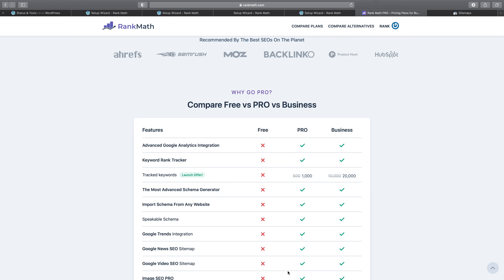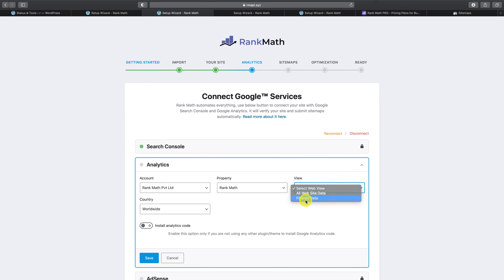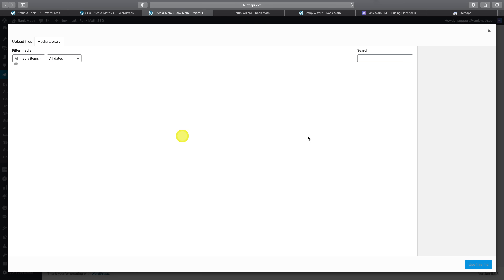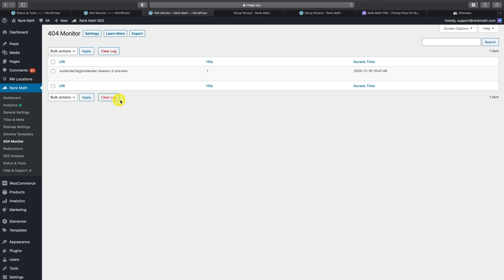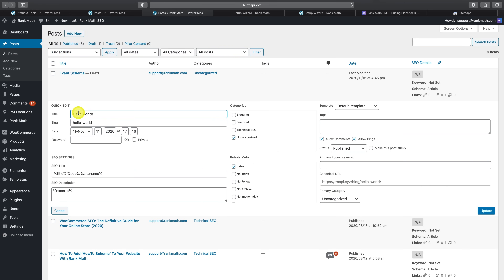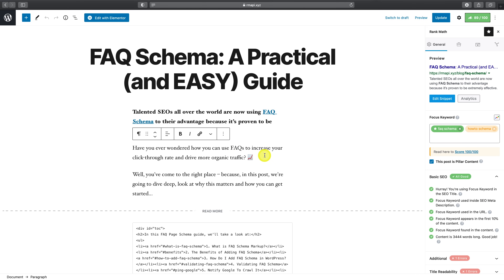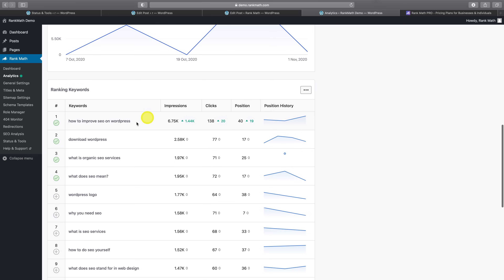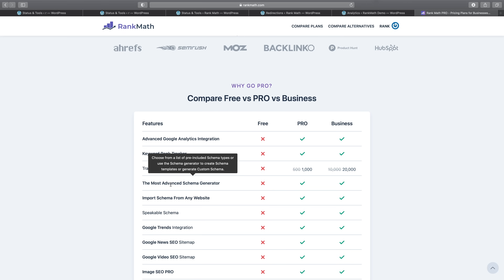Rank Math Free vs PRO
This quick walkthrough will show you the differences between the free and the PRO version and why Rank Math PRO is the BEST SEO plugin for WordPress. For a detailed comparison, you can visit our pricing page: